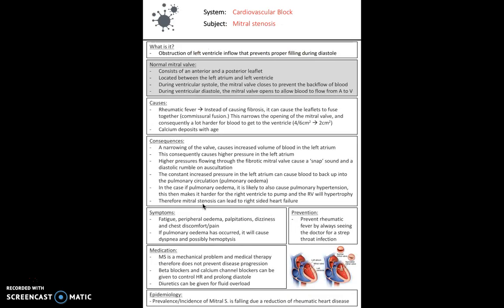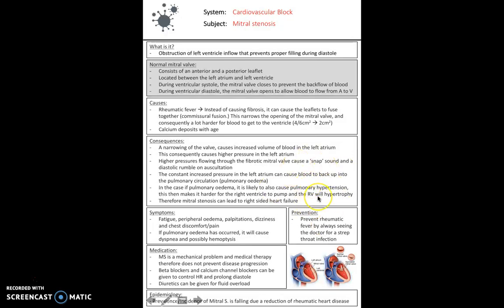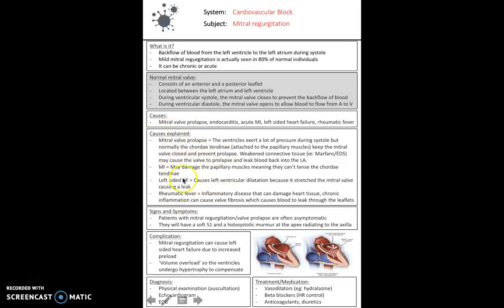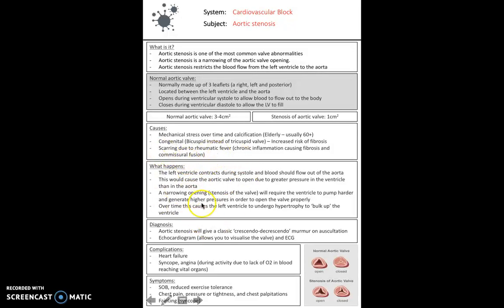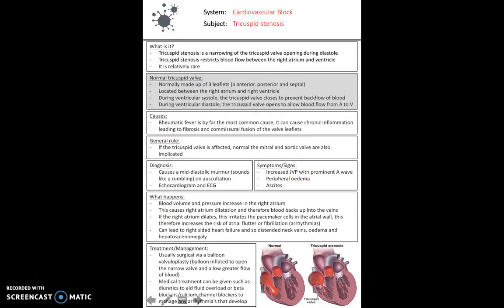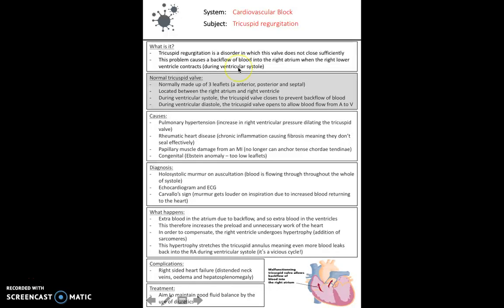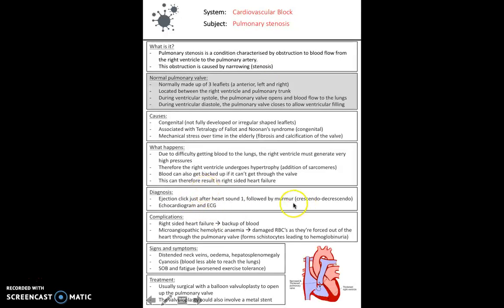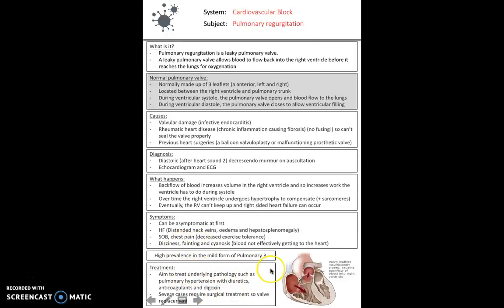Cardiovascular block - Part 3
Part 3 of the clinical cases for the cardiovascular system. This video covers all you need to know about heart valve abnormalities:

- Mitral stenosis
- Mitral regurgitation
- Aortic stenosis
- Aortic regurgitation
- Tricuspid stenosis
- Tricuspid regurgitation
- Pulmonary stenosis
- Pulmonary regurgitation